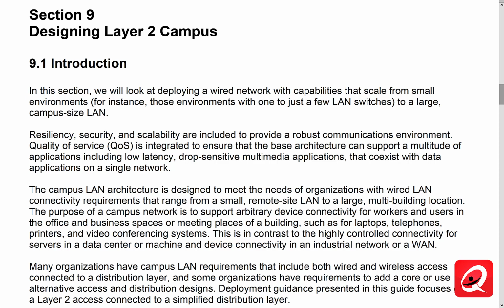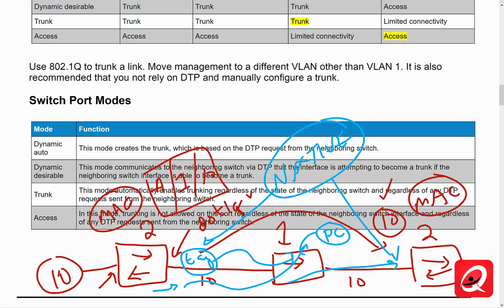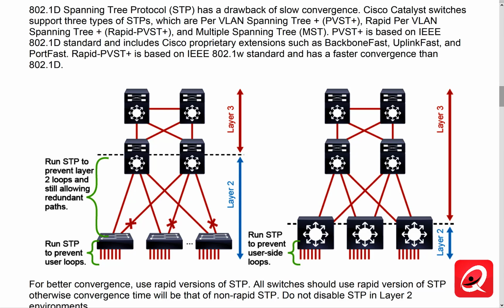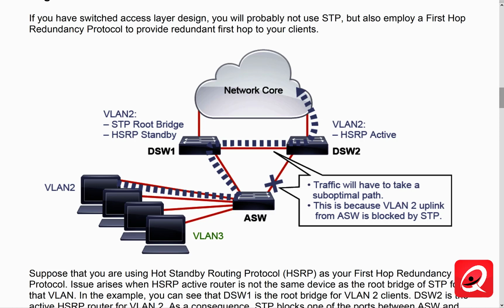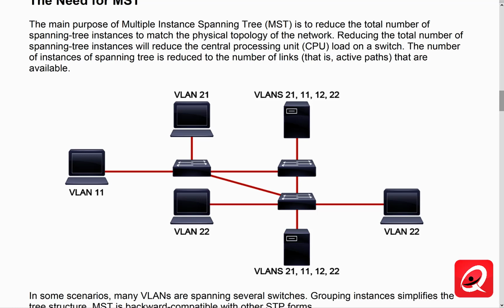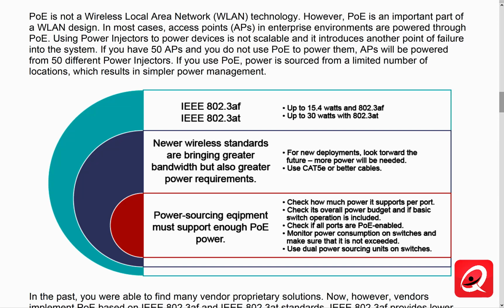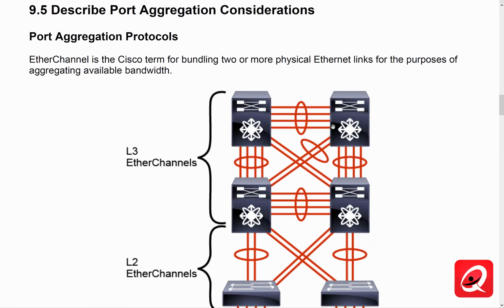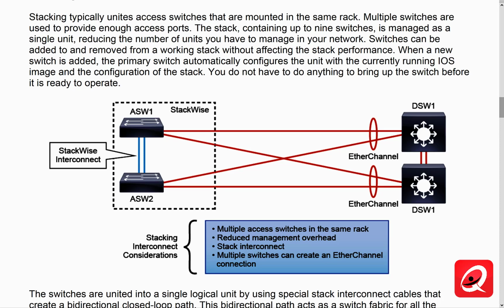Module 9 - Designing Layer 2 Campus (ENSLD)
Module 9 - Designing Layer 2 Campus

- Describe VLANs, Trunks, and VTP
- Understanding the Spanning Tree Protocol
- Understanding MST, POE, and EnergyWise
- Describe Port Aggregation Considerations
- First-Hop Redundancy
- Describe Network Requirements of Applications